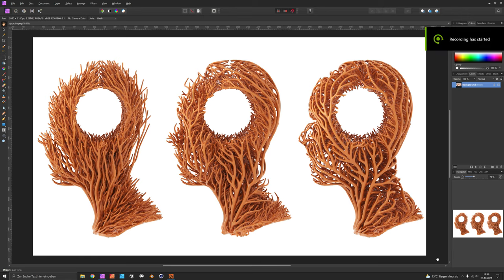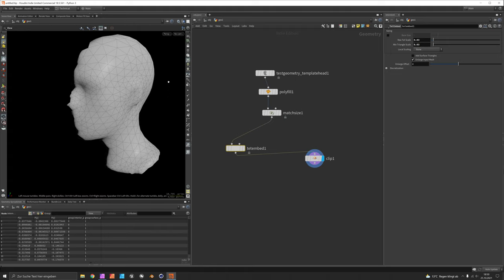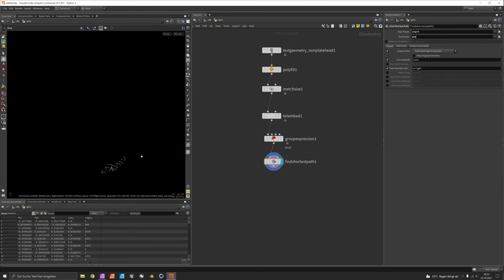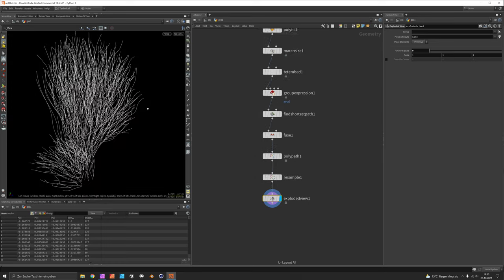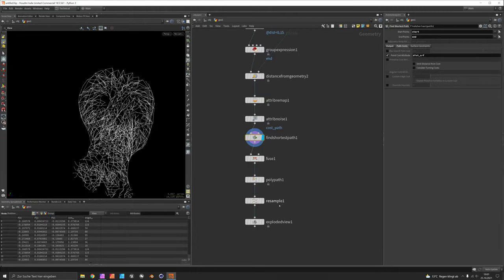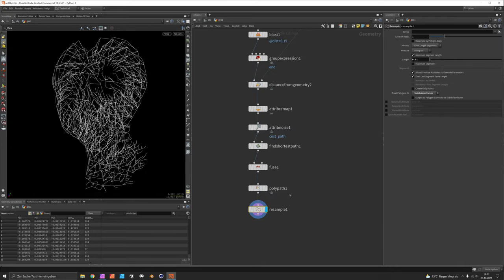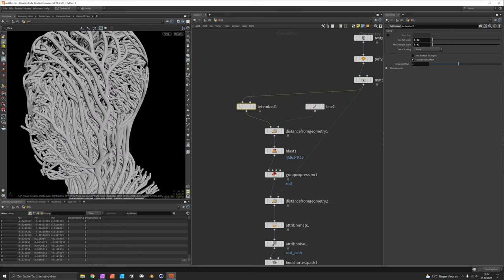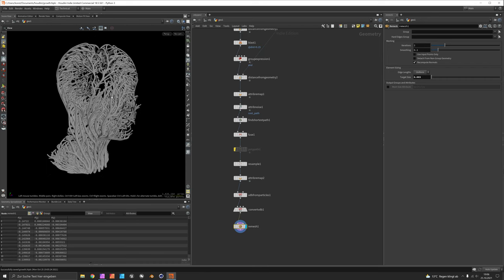Guiding shortest paths – Houdini Tutorial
How to guide shortest paths through a mesh with noise and distance to surface.

0:00 Introduction
0:47 Mesh Preparation
1:41 Fill with Tetrahedra
2:56 Starts and Endings
4:56 Shortest paths
5:46 Smoothing paths
7:26 Inserting a hole
8:55 Noisy paths
10:46 Distance to surface
13:01 Adding thickness
15:43 Meshing
17:45 Discussion